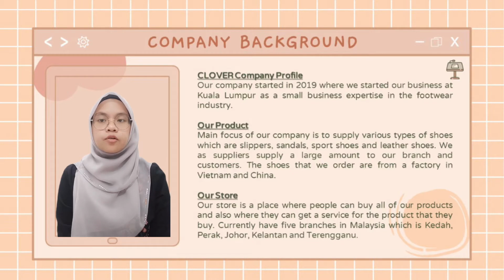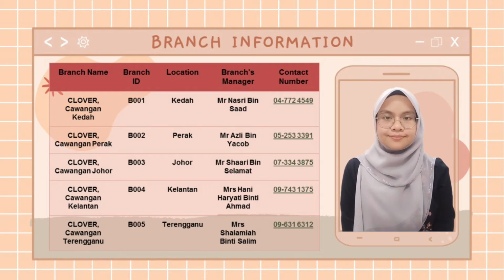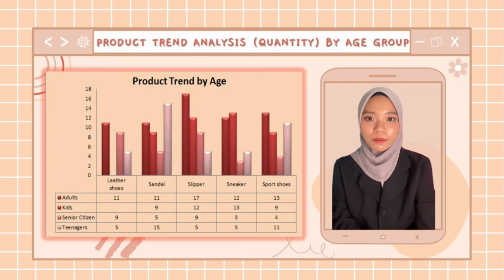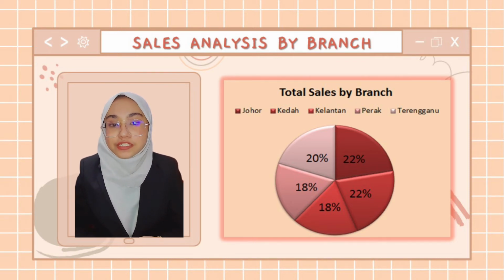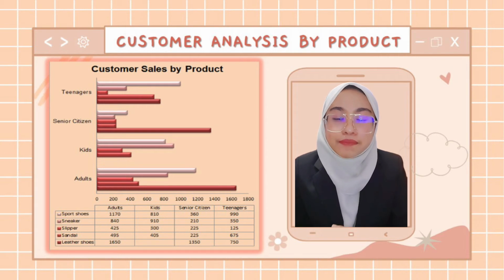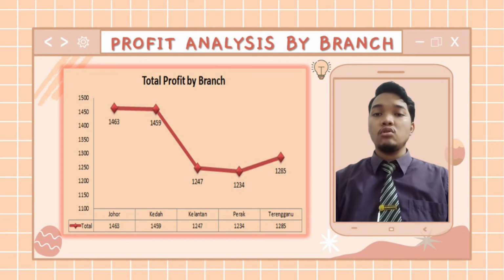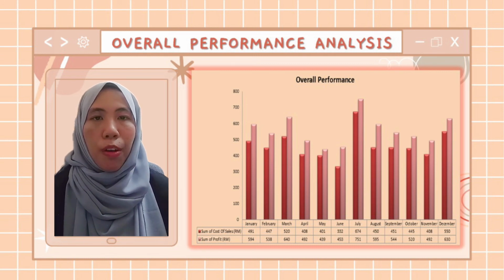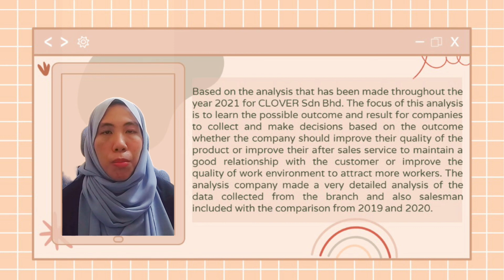AIS655 - PROBLEM BASED LEARNING (PBL) CLOVER SDN BHD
AIS655 - ACCOUNTING SYSTEM ANALYSIS AND DESIGN
KAC2206A
-NUR AFIFAH NASRI
-NUR LYANA ADRINA ROZAILEY
-NOOR ATIQAH MOHAMAD AHIR
-NURSARAH SYAFIQAH ISHAK
-MUHAMMAD HAFIZI HASHIM